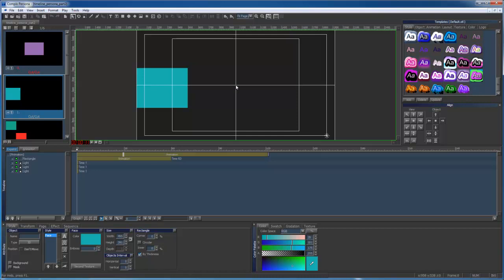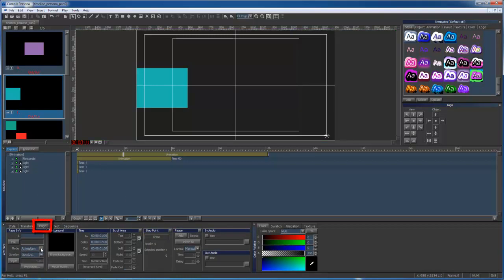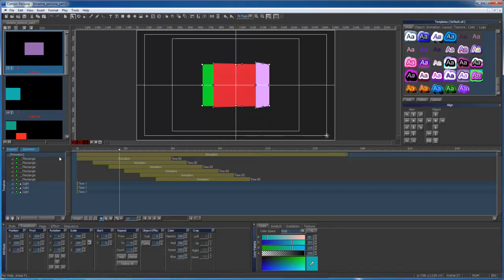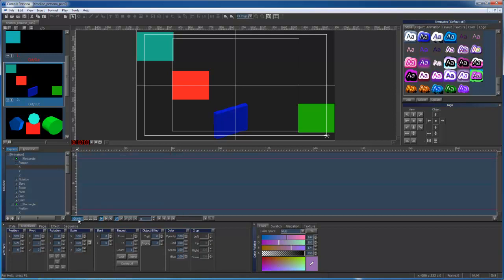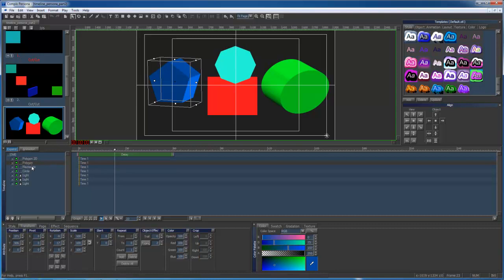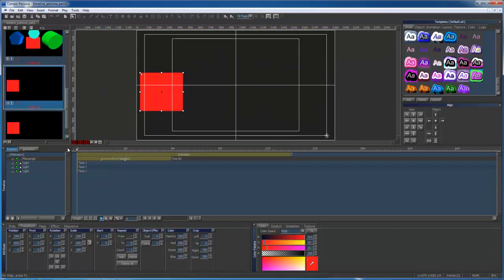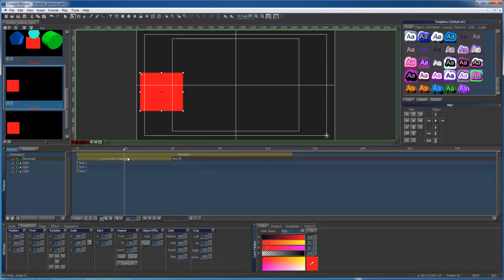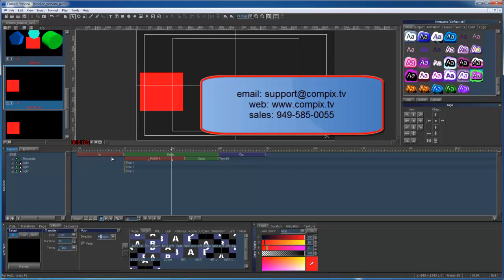Live Broadcast Timeline Capabilities, Part 2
Compix Persona is Compix Media's revolutionary, new character generator line with VirtualOverlay technology — allowing users to create up to six independent channels of motion-filled graphics and composite them virtually, using only one physical output. This tutorial goes over the Compix Persona's timeline capabilities.